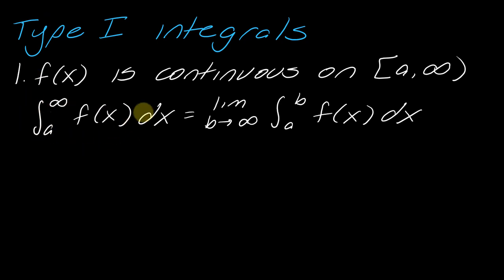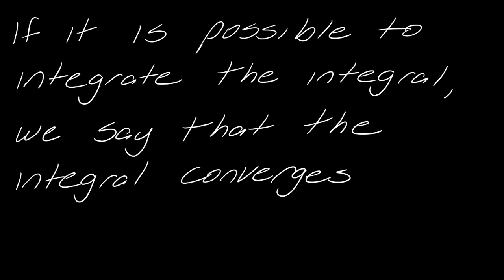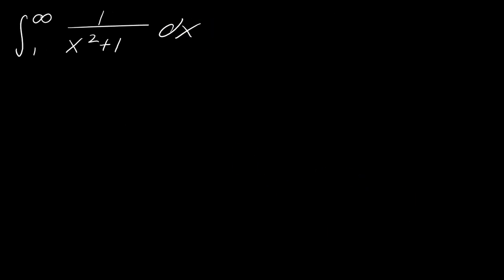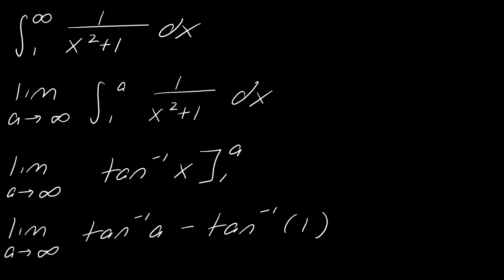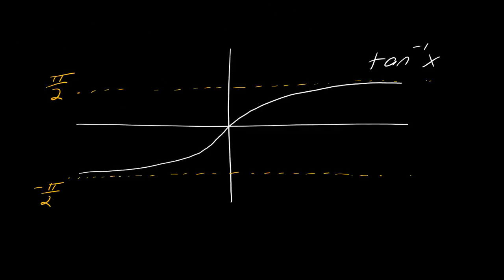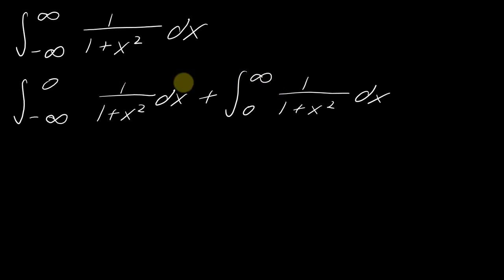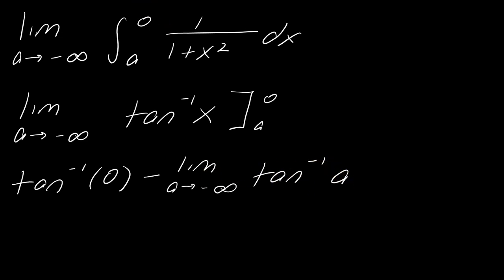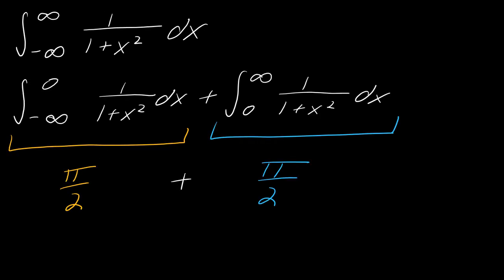Lesson: How to Evaluate Type I Improper Integrals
A lesson on Type I improper integrals where one or both limits of integration are infinite

Quick References
0:00 What a type I improper integral looks like
0:33 Evaluating with a limit instead of infinity
1:23 Splitting the integral when both limits are infinite
1:39 When it converges and when it diverges
1:54 Area under y = 1/(x^2 + 1) from x = 1 to infinity
2:58 Setting up the limit and integrating to arctan
3:44 What arctan does as x goes to infinity
4:45 Evaluate the integral from -infinity to infinity of dx/(1 + x^2)
5:18 Evaluating the piece from -infinity to 0
6:22 Evaluating the piece from 0 to infinity
6:52 Adding the two answers to get pi